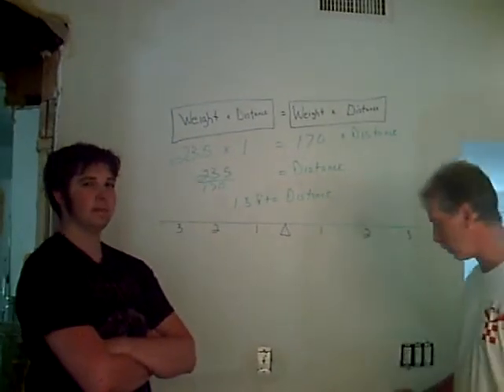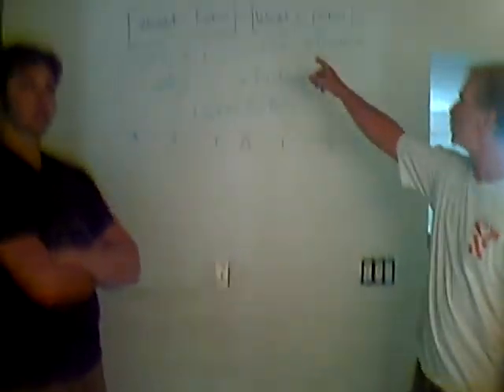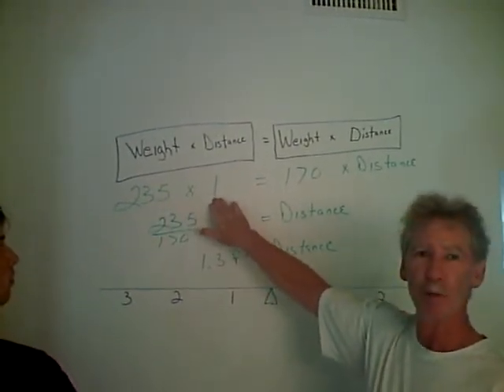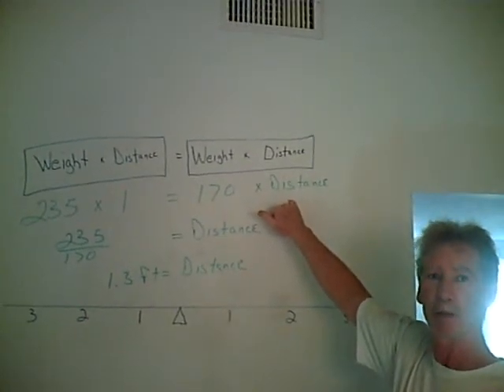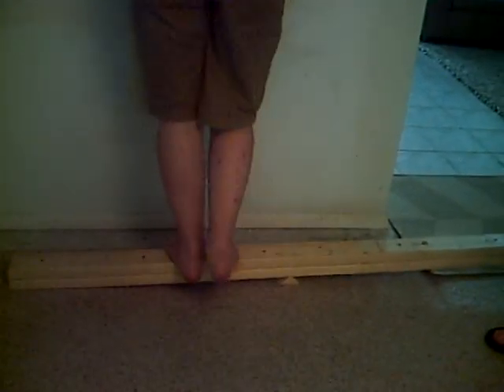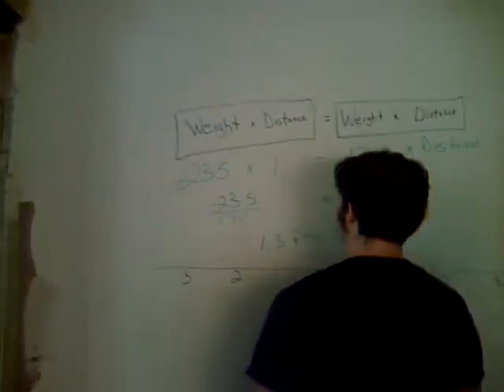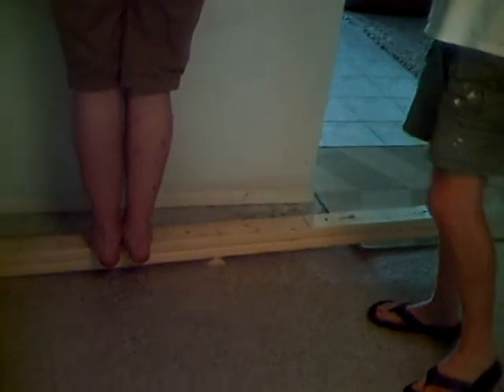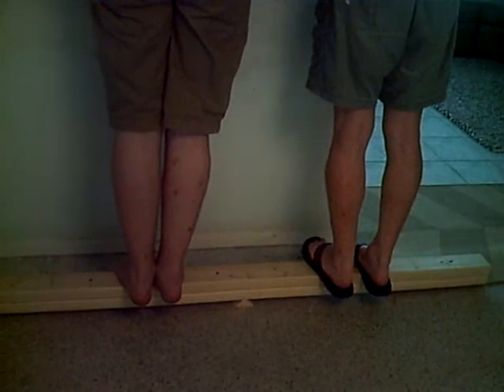Algebra See-Saw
This is a concrete application of algebra and reinforces the idea that equations are math expressions that are in balance separated by an equal sign.  The see saw will hold a lot of weight and allow for many students to participate.